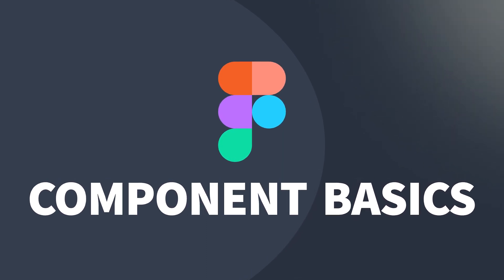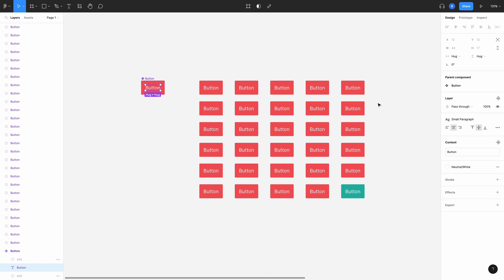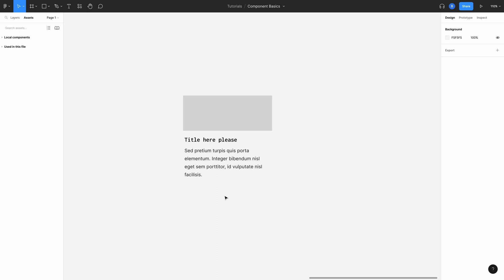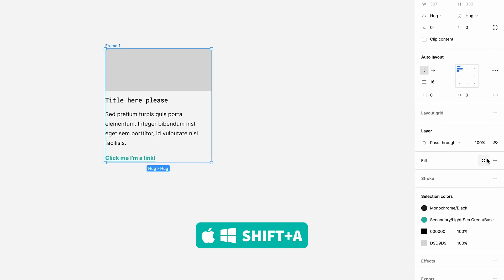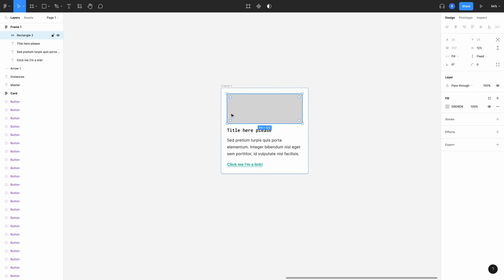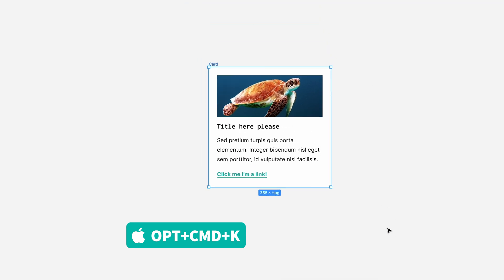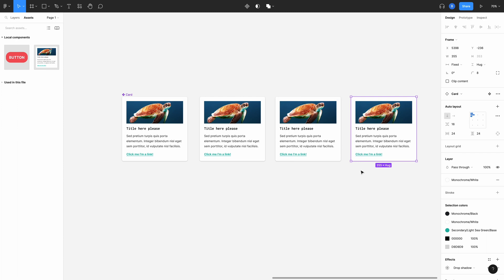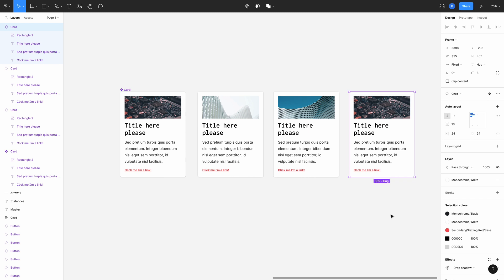How to Create a Responsive Card Component in Figma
In this video we'll look at creating your first reusable Figma master component and how to make instances from that master! We'll create a card with an image, a title, some descriptive text and a link. We'll look at using global text styles and colours and using the Unsplash plugin to get images straight into your designs.

00:00 Intro
00:18 What is a Figma component?
01:36 Create a card with autolayout
04:53 Use Unsplash plugin to add an image to your card
05:55 Turn your card design into a Figma component
06:35 Create instances of your new master component
07:47 Update your master component to update the instances!
08:09 Instance overrides for even more flexibility
08:45 Outtro